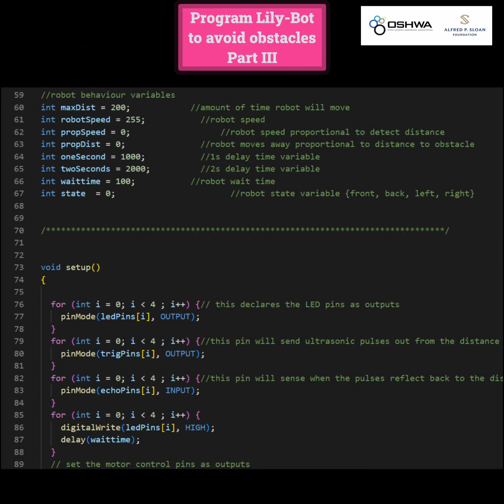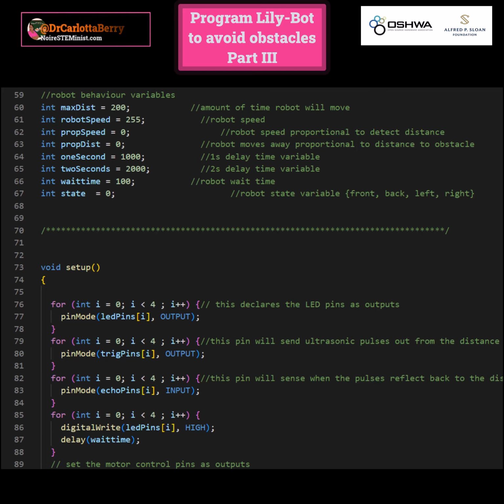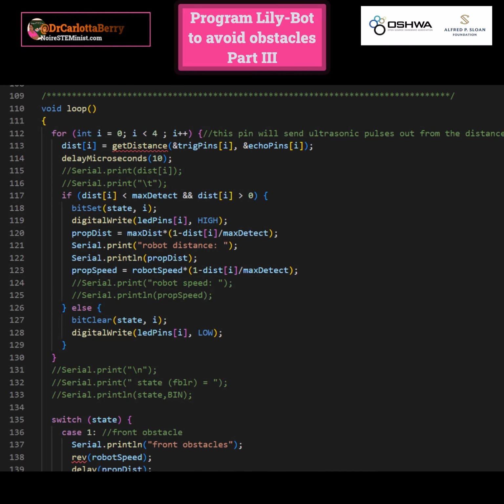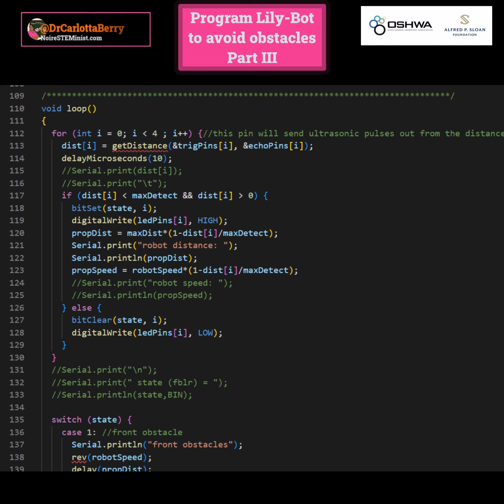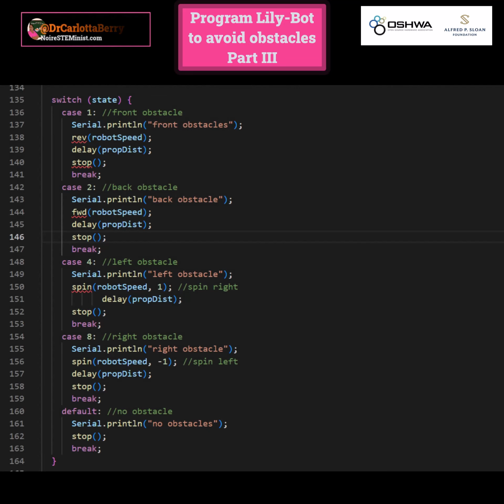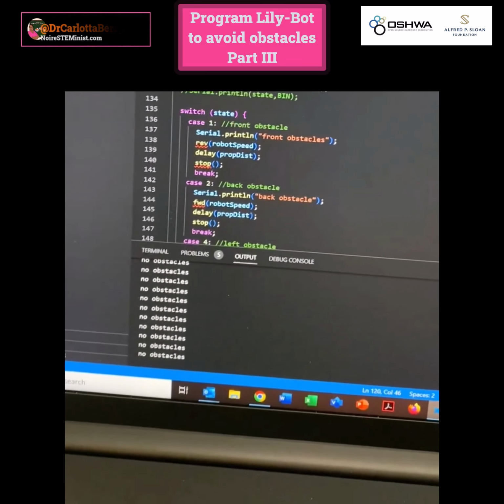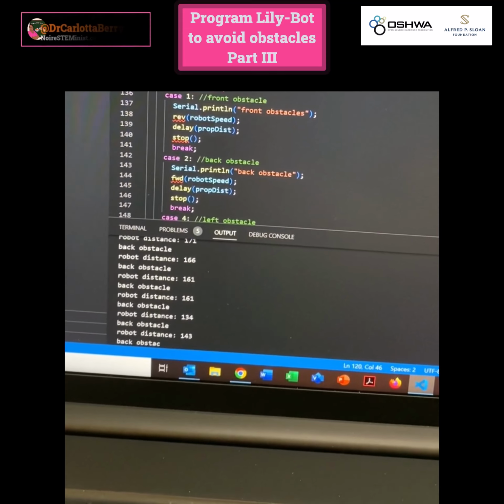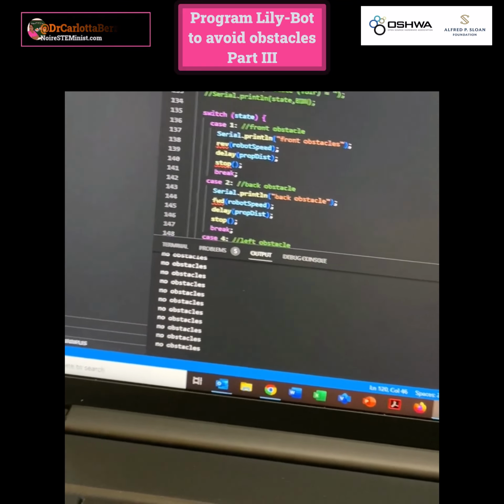Lily∞Bot Software: Obstacle Avoidance with distance proportional control using sonar sensors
Carlotta Berry is an open-source hardware trailblazer with a goal to diversify STEM. Her project includes the design of the Flower-bots: Lily-bot, Daisy-bot and Rosie-bot to enable academics to engage in service, teaching, and research. In this video she describes how to program the Lily-bot to use four sonar sensors to avoid obstacles by using proportional control.